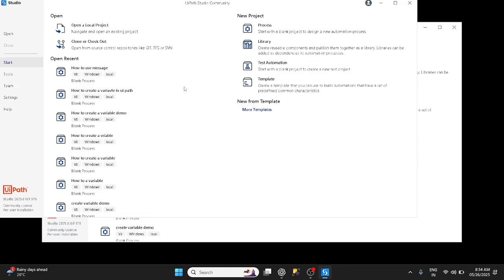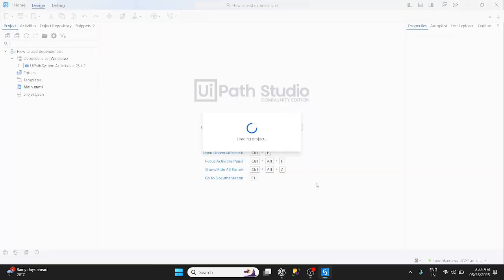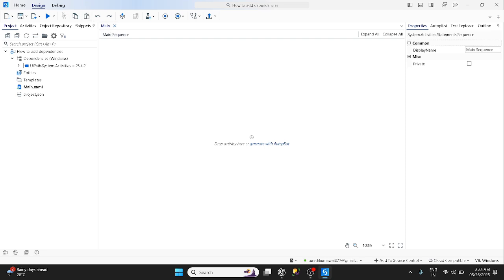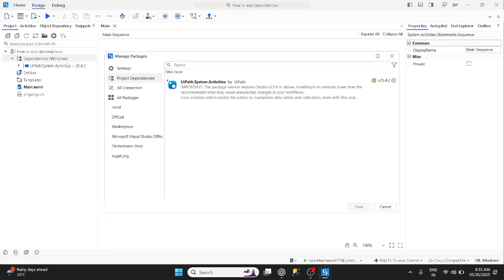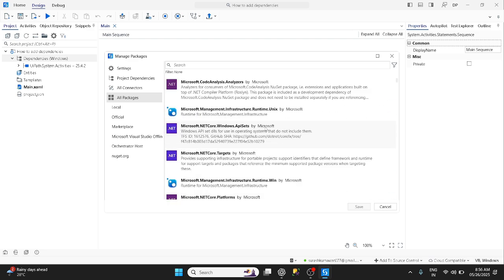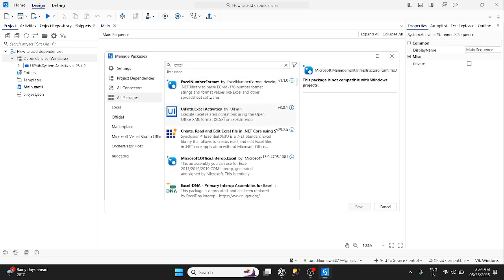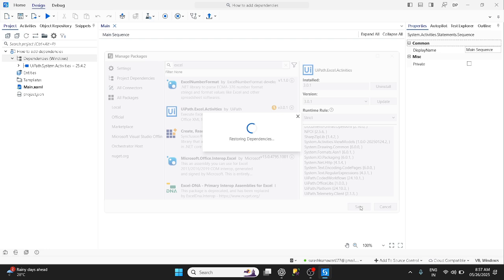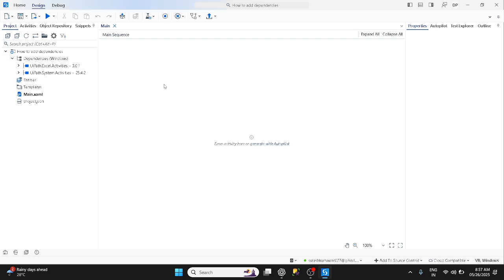UiPath for Beginners: How to Add Dependencies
Are you new to UiPath and wondering how to add or manage dependencies in your project? In this beginner-friendly tutorial, we’ll walk you through the step-by-step process of adding packages (dependencies) using UiPath Studio.

✅ What you’ll learn:

What are dependencies in UiPath?
How to add new packages to your project

🔧 No prior experience needed — perfect for beginners starting their RPA journey with UiPath!